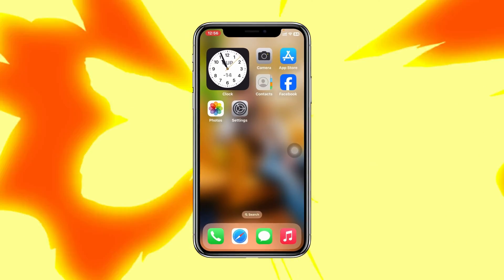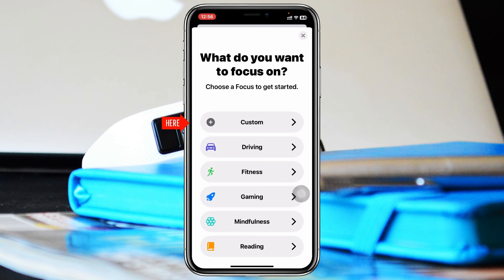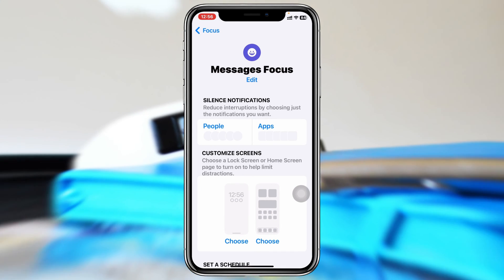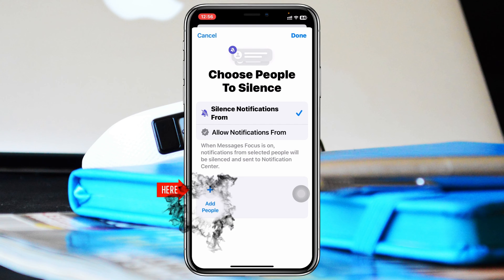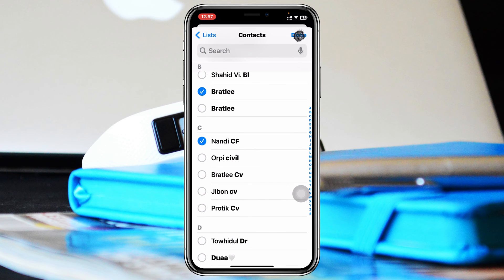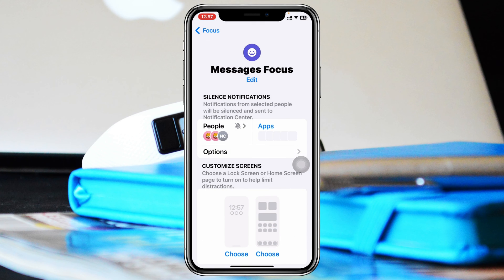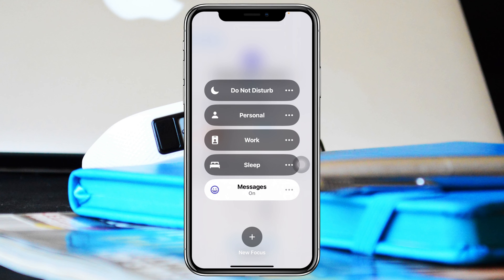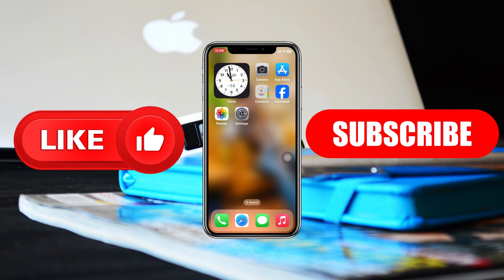How To Block Calls But Not Messages on iPhone | Block iPhone Calls Without Blocking SMS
Block calls only
Block calls but not messages iPhone
How to block calls without blocking SMS on iPhone

Learn how to block calls but not messages on iPhone. If you want to block phone calls but not messages or block someone from calling me but still allow texts on iPhone then here are the step-by-step guides.
Many iPhone users ask Can you block phone calls but not texts on iPhone? Or how do I block calls only on my iPhone?

00:01- Video intro
00:18- Block Calls But Not Messages
01:55- Process Ending